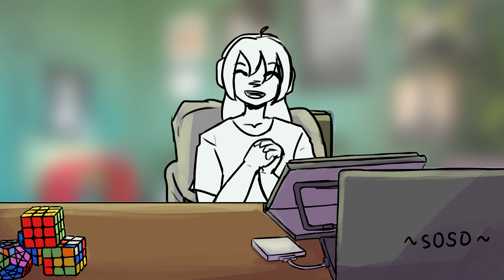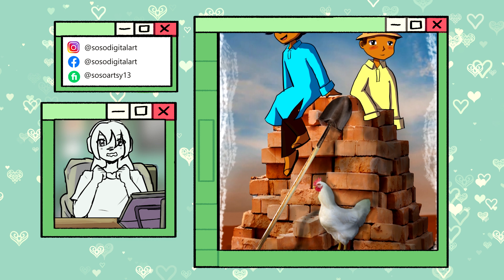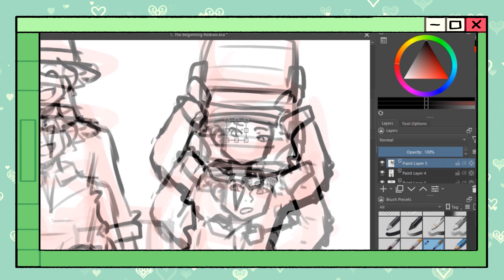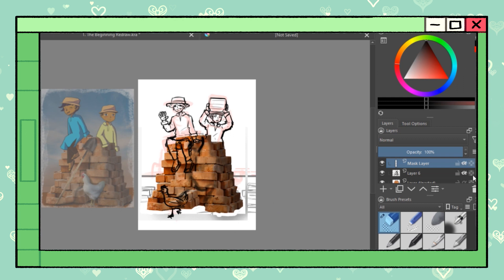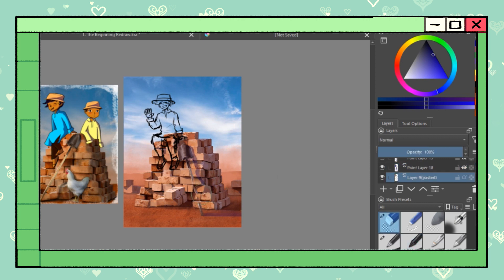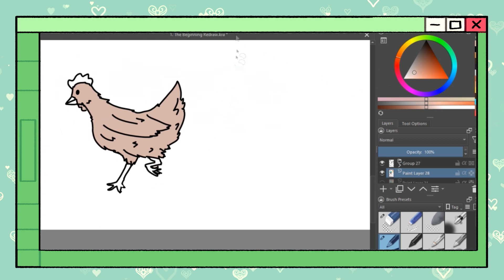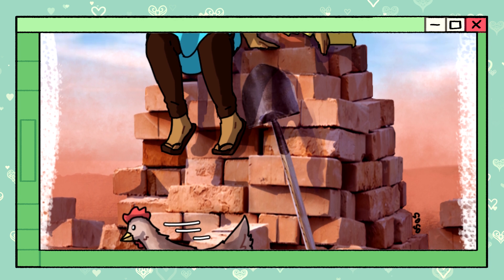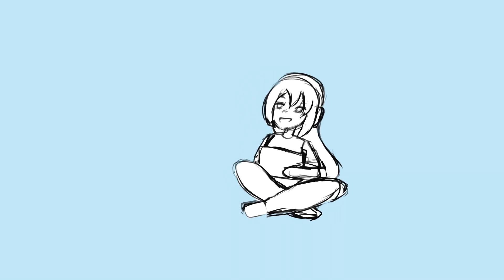Malagasy Independence Day Redraw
Hi, my name is Soso and I am a Malagasy teenage artist.  I love to paint, draw, sing, play the piano and violin, and also compose digital music.

Today, I want to share with you my digital drawing using: sketchbook and pencil,  Ibis Paint x, Krita, and my computer.  I was inspired by